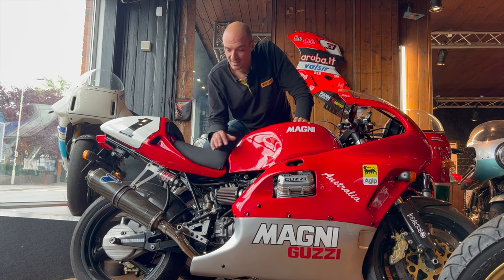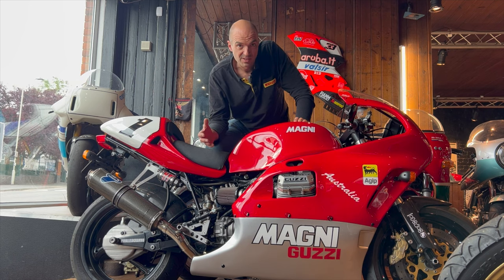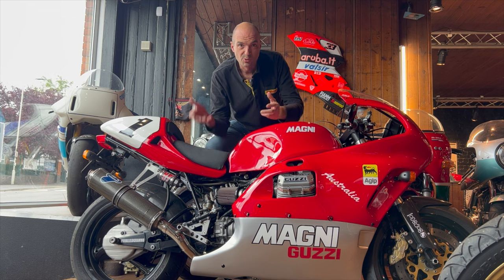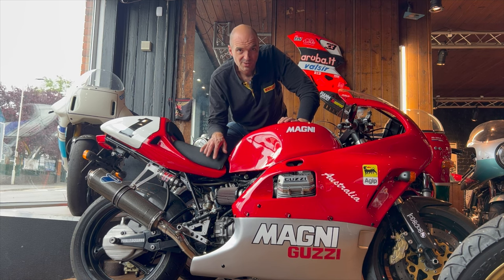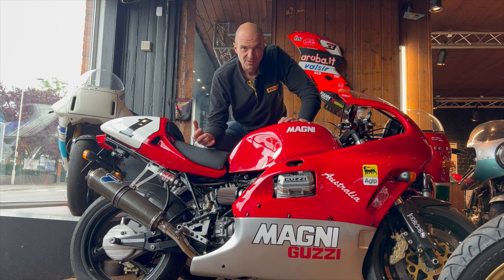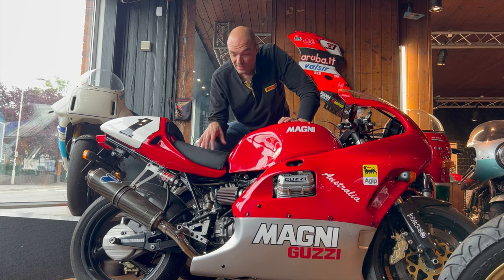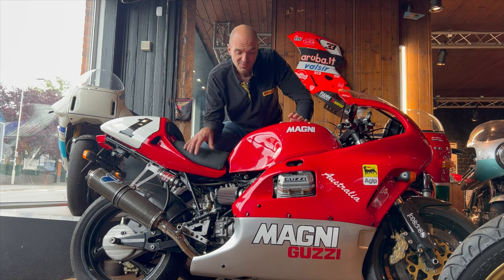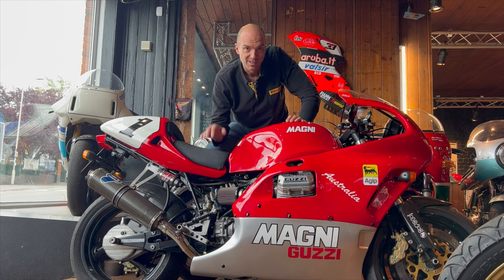Magni Moto Guzzi Australia, ride out and tech talk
I tried using a separate mic to get the bike noise but the big Guzzi was a little too much for it I think !!